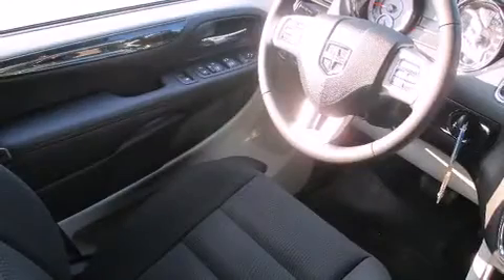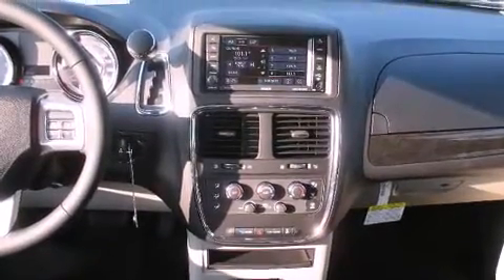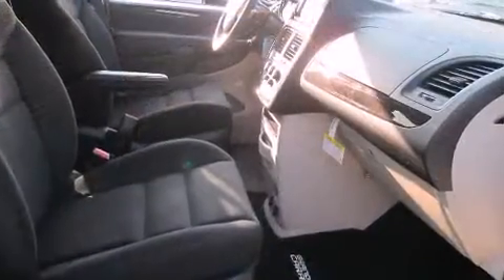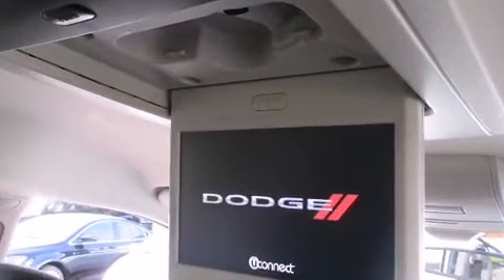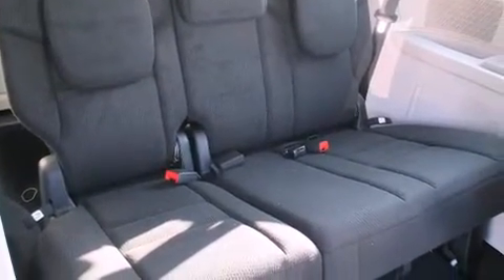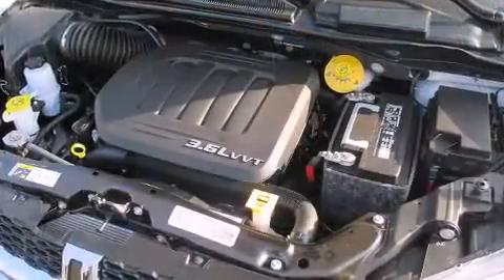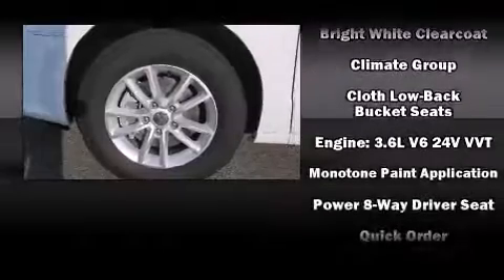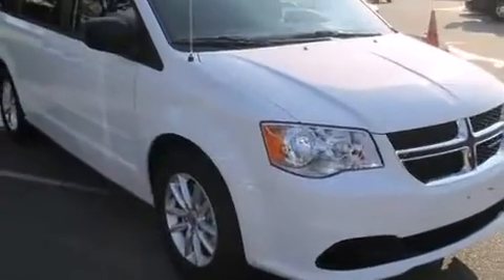2014 Dodge Grand Caravan SXT Plus in Richmond, BC V6V2M9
Discerning drivers will appreciate the 2014 Dodge Grand Caravan. Smooth gearshifts are achieved thanks to the refined 6 cylinder engine, and for added security, dynamic Stability Control supplements the drivetrain. Top features include a split folding rear seat, delay-off headlights, a rear window wiper, front bucket seats, automatic temperature control, telescoping steering wheel, power windows, and more. Storage solutions are integrated throughout the interior, demonstrating thoughtful attention to detail. Passengers in the third row enjoy seat back reclining functionality, providing an extra level of comfort and convenience. Premium sound drives 6 speakers, providing you and your passengers a sensational audio experience. Rear LCD monitors provide entertainment that your passengers will appreciate no matter how far the drive. Dodge also prioritized safety and security with features such as: head curtain airbags, front SIDE impact airbags, traction control, brake assist, anti-whiplash front head restraints, ignition disabling, and 4 wheel disc brakes with ABS. We know that you have high expectations, and we enjoy the challenge of meeting and exceeding them! Stop by our dealership or give us a call for more information.